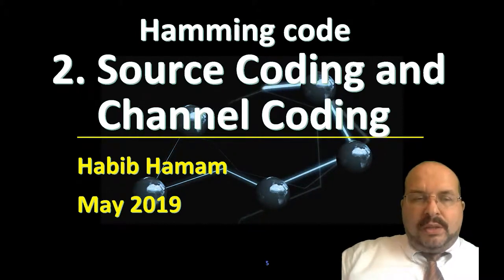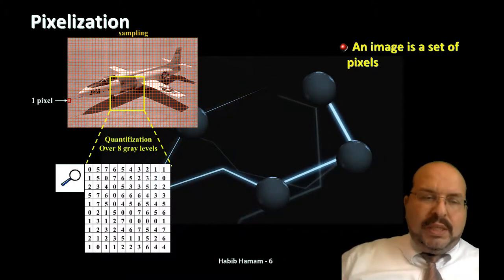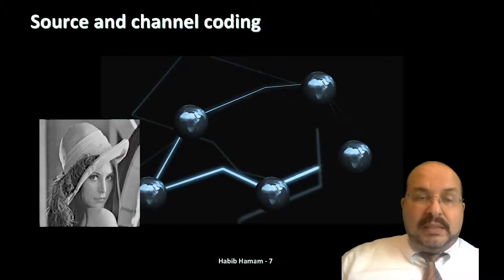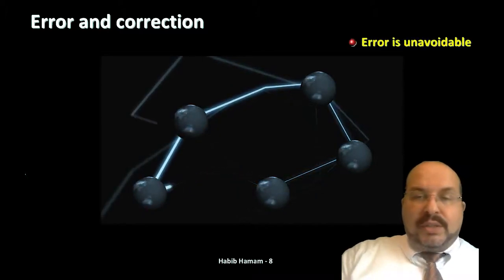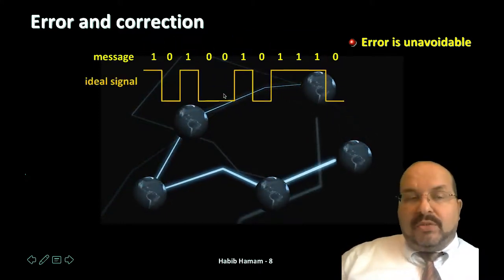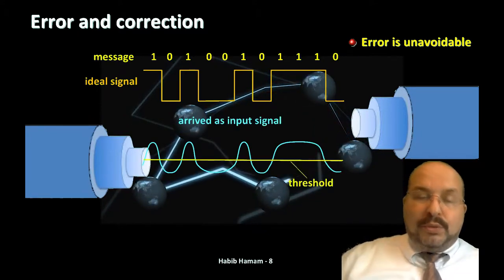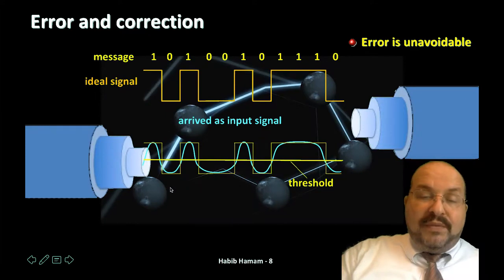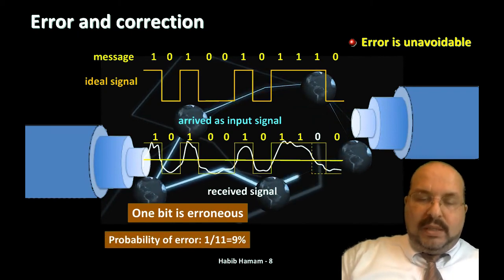Hamming Code 2- Source Coding and Channel Coding